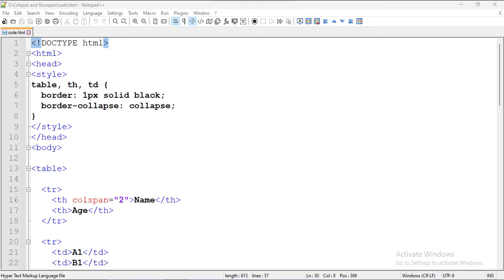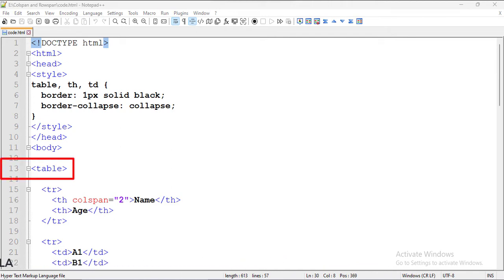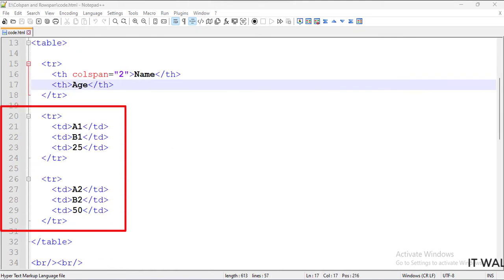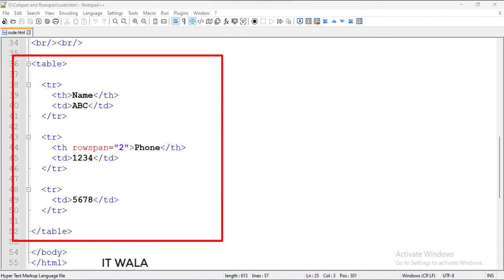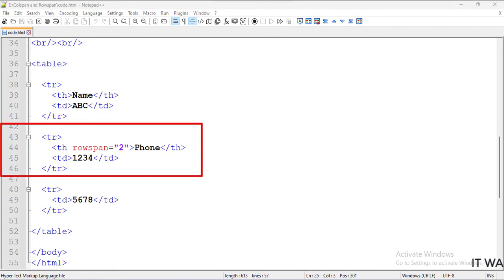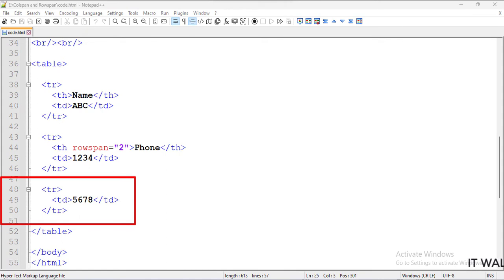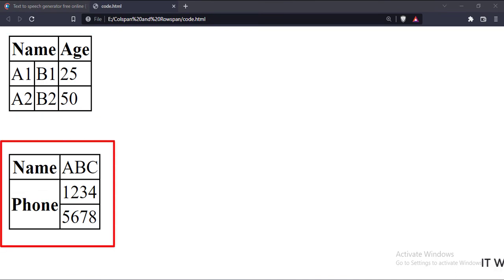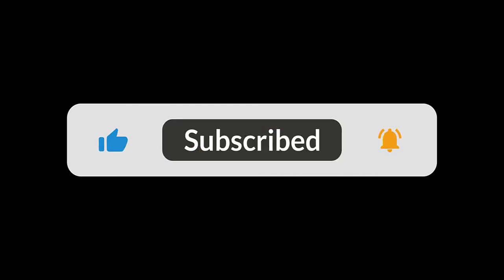HTML-5 || TABLE - MERGE ROW & COLUMNS || TUTORIAL.